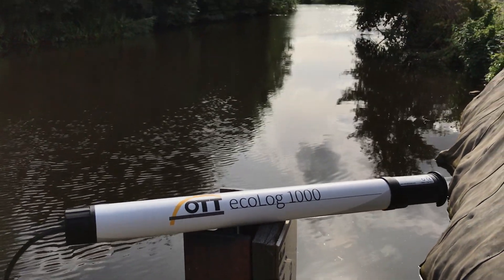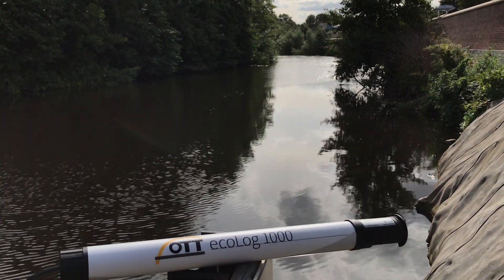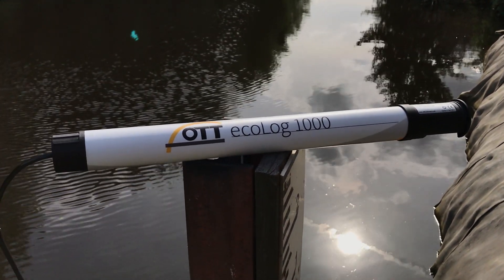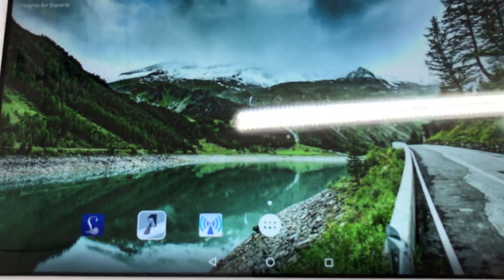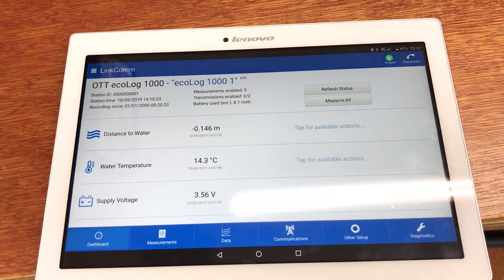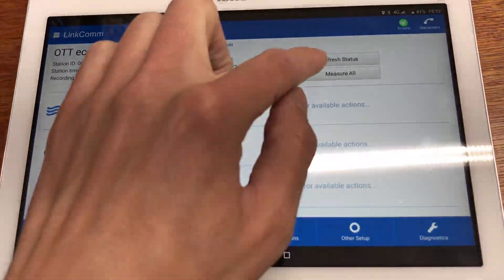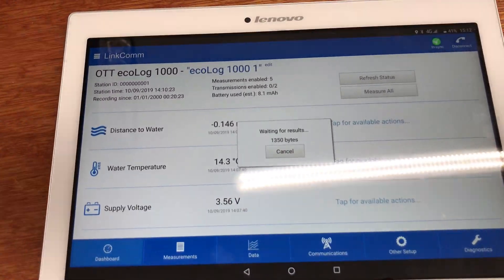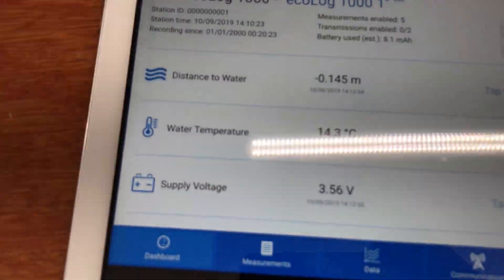OTT ecoLog 1000 test installation in the Don River, Sheffield, UK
OTT ecoLog 1000 water level sensor test installation in Don River, Sheffield, UK. Pressure level sensor is in the water delivering level and temperature. You can fix it and leave it in the water for continuous readings and retrieve the data  wirelessly via Bluetooth or via Sim card. The data can be evaluated through the LinkComm app as shown in the video.